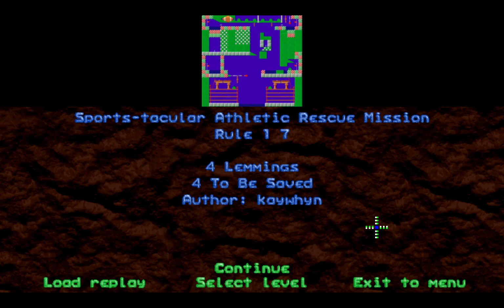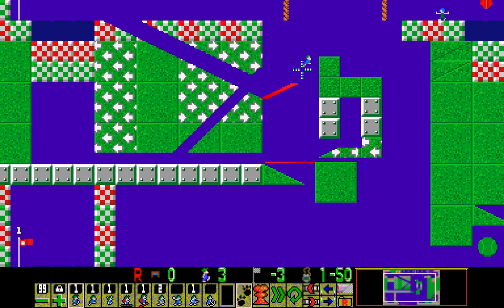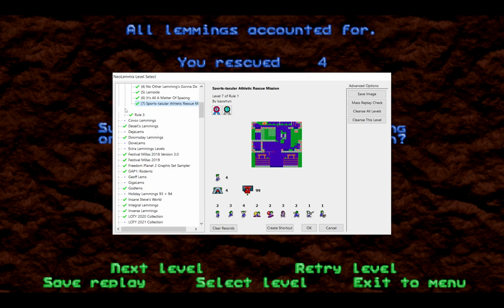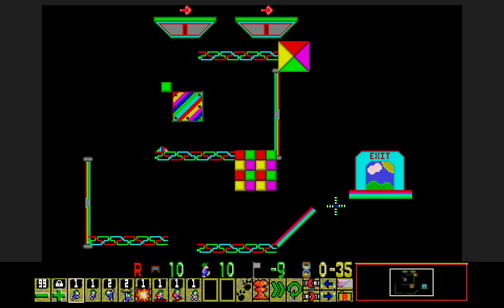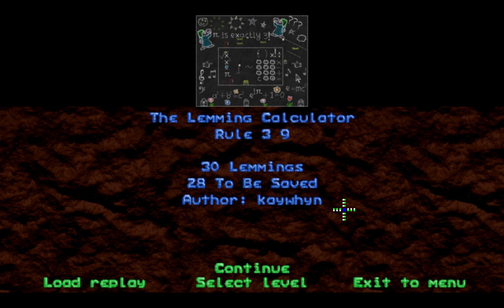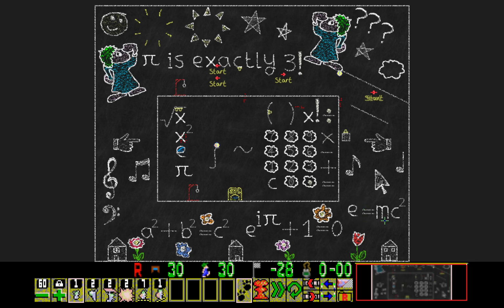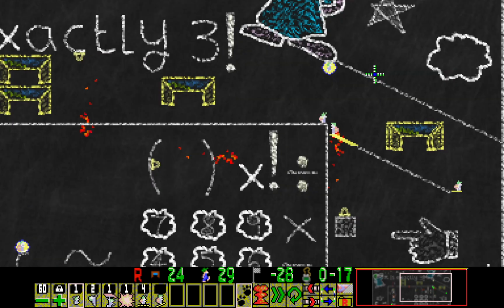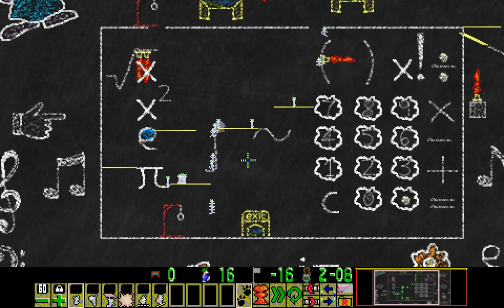LDC #25 LP Part 4 Finale (kaywhyn's Levels)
Part 4 and finale of my LP of the LDC #25 contest levels. This video shows off the intended solutions to my own contest levels. I wanted to show off Icho's solution to my R1 as well, but I realized that he didn't post replays and hence I won't be able to. The only way is if I had asked him to send it to me, but well, no biggie. Instead, just watch his playthrough of the LDC #25 levels! :p

0:00 - Introduction
0:19 - kaywhyn's R1 intended solution
11:01 - kaywhyn's R2 intended solution
15:34 - kaywhyn's R3 intended solution